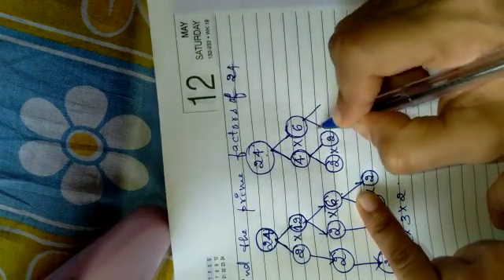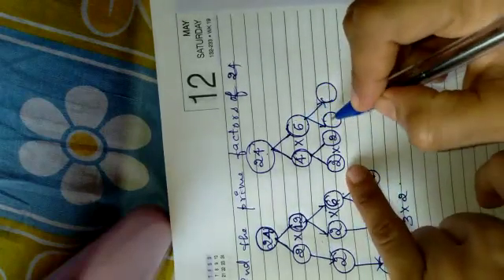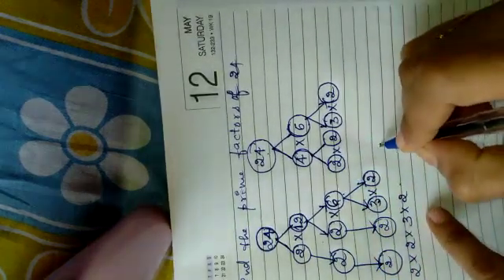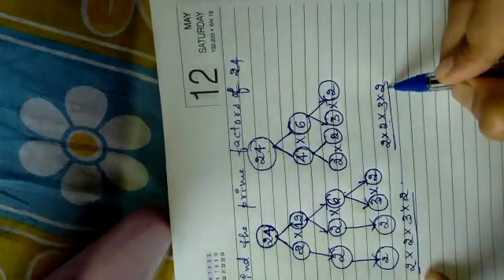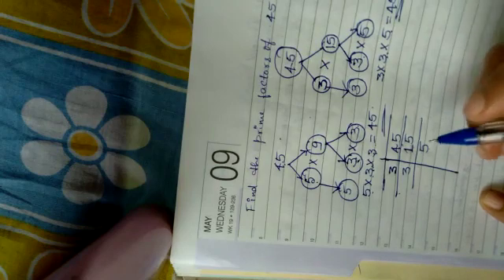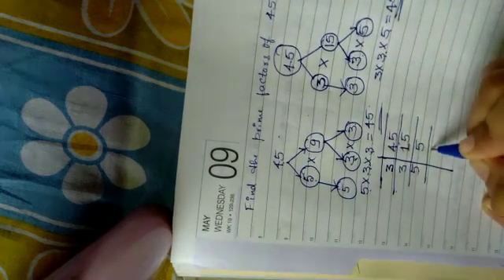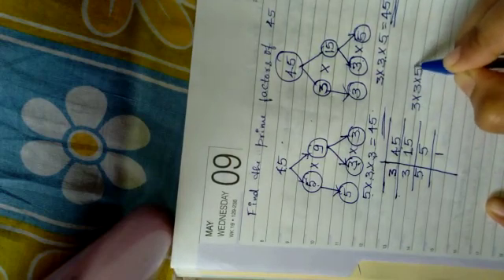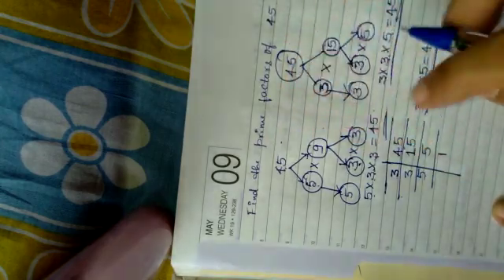Maths Lesson no 2/3 STD 7TH DIV A MODERN ENGLISH SCHOOL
Video from Het💐🌹SANGITA SHAH🌹💐